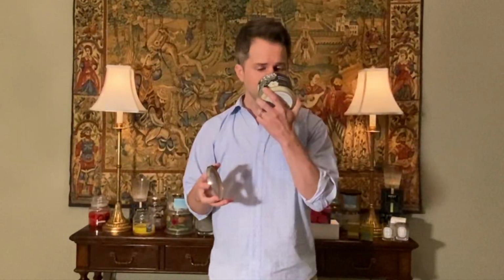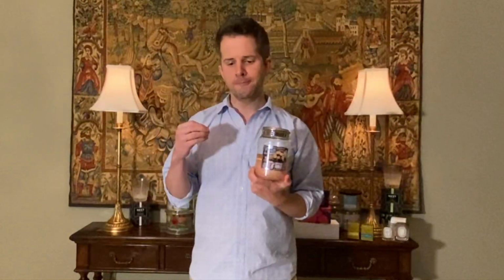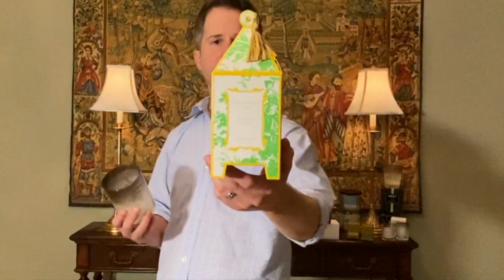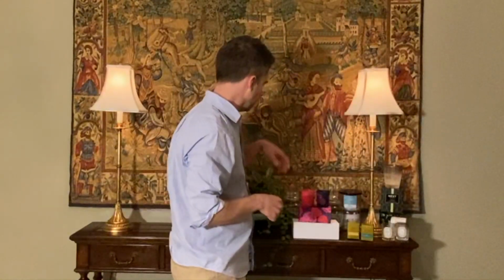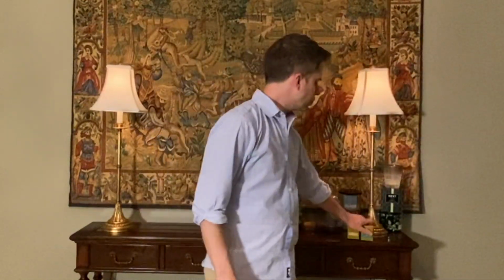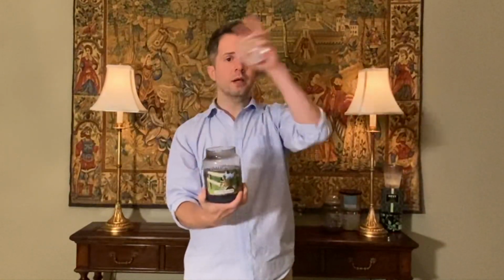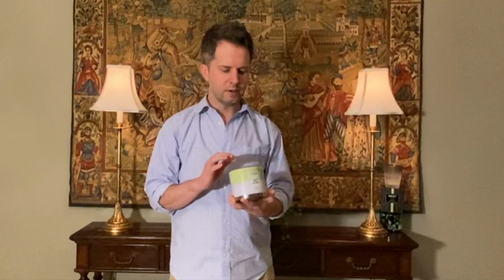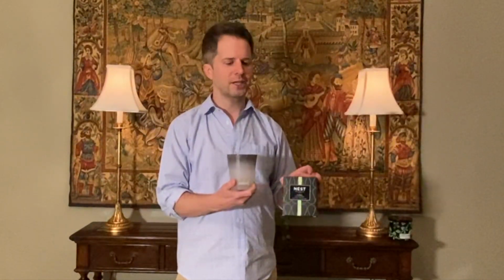Huge Candle Empties Review Featuring Bath and Body Works, Nest, Trapp, Diptyque, and More!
Check out all of the candles I've burned over the last few months and learn about my favorites. Features candles from Bath and Body Works, Seda France, Diptyque, HomeWorx, Nest, Trapp, Kringle Candle, and MORE!